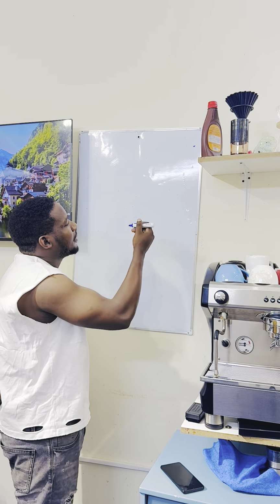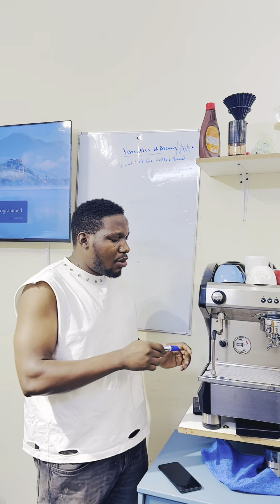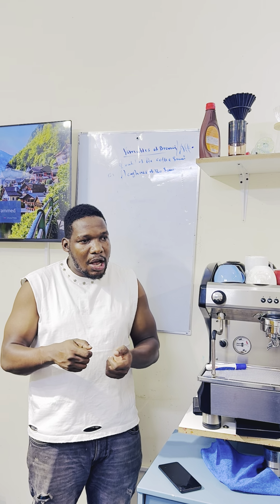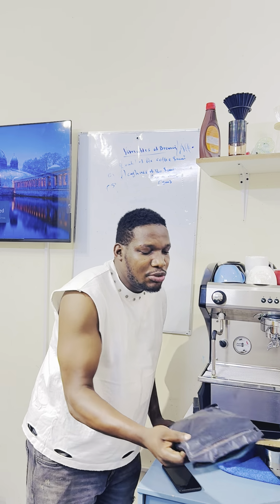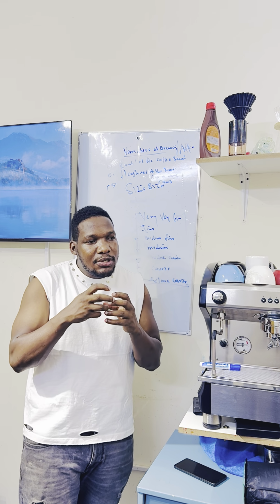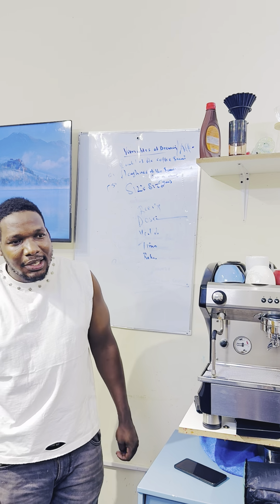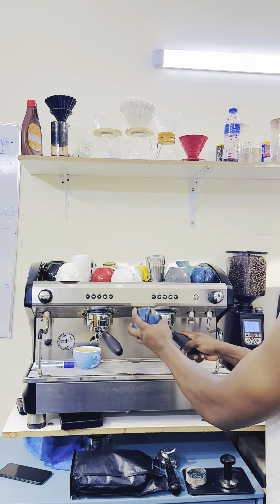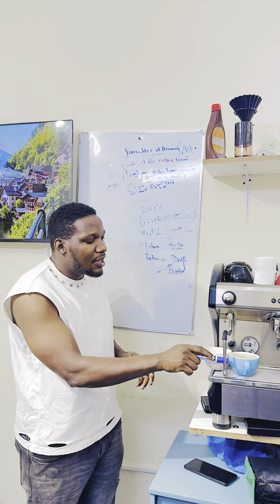UNDERSTAND THE VARIABLES OF BREWING /FACTOR THATA AFFECT BREWING BY BARISTA RICK